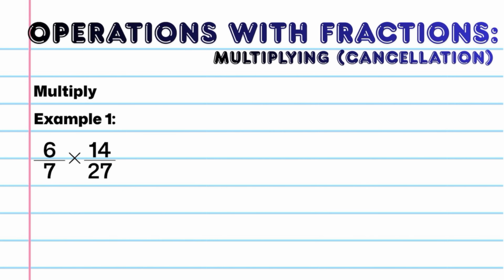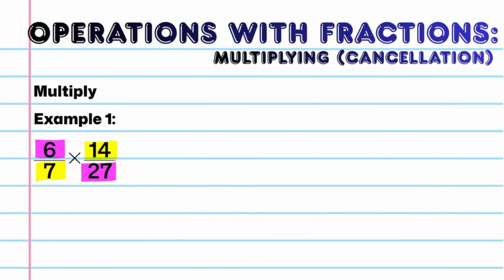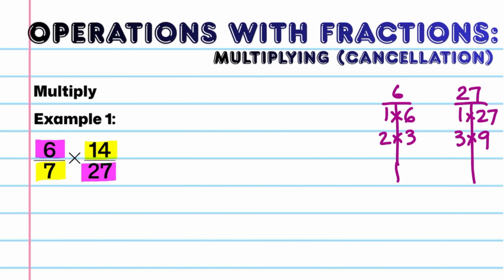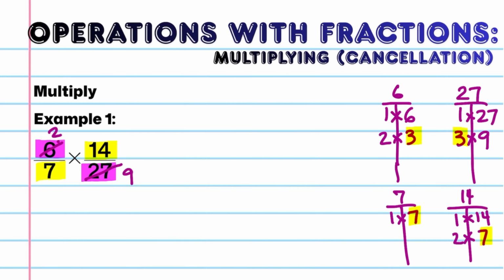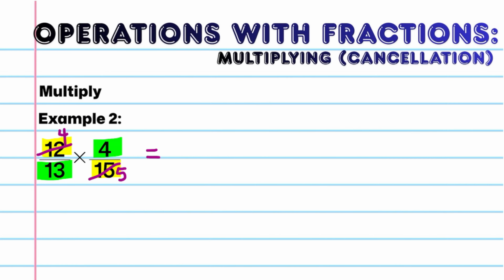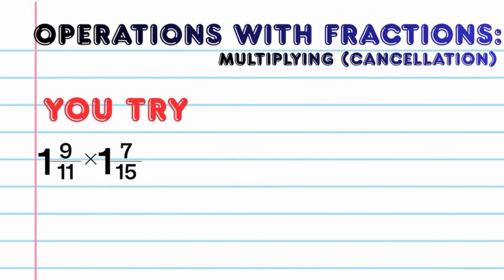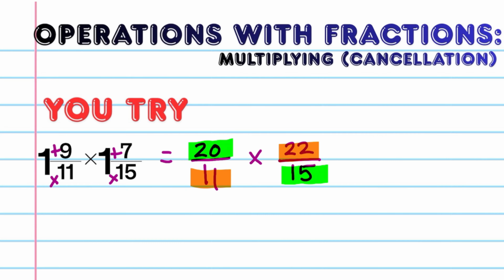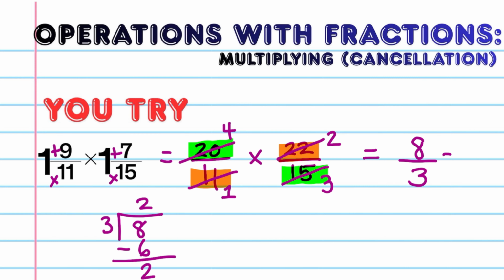Multiply Fractions FAST | The Easiest Way to Cancel & Simplify Before Multiplying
Mastering fraction multiplication shouldn’t feel like rocket science. In today’s lesson, I break down exactly how to multiply fractions using cancellation (also called simplifying before multiplying). This strategy helps students work smarter, reduce errors, and build real confidence in math.

Whether you’re a parent, a student, or a teacher looking for a clean instructional model, this walkthrough provides a clear, step-by-step roadmap that drives results.

📌 In This Video You’ll Learn:
*What “cancelling” actually means in fraction multiplication
*How to spot common factors and simplify before multiplying
*Why cancelling saves time and reduces mistakes

📌 Who This Helps:

Grades 4–10 students
Homeschool families
Teachers looking for concise demo videos
Anyone who needs a quick confidence boost in math

I post weekly math tutorials, test tips, and simple strategies to help students win in the classroom.